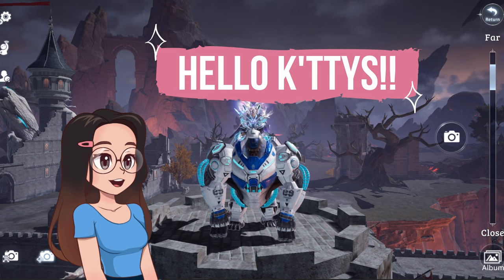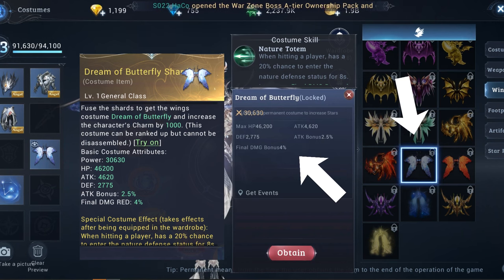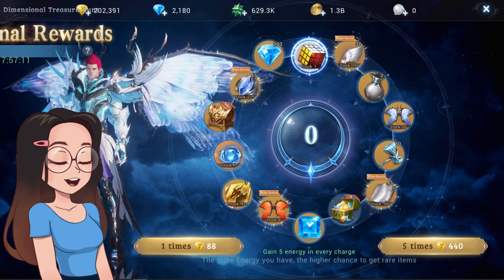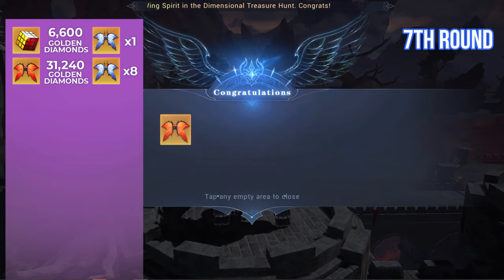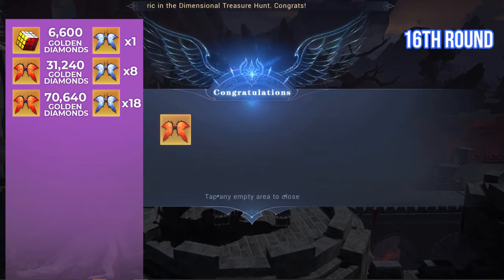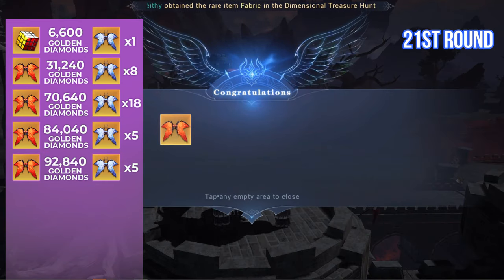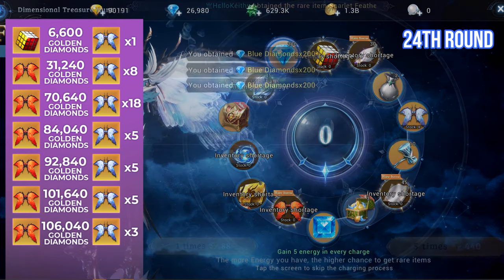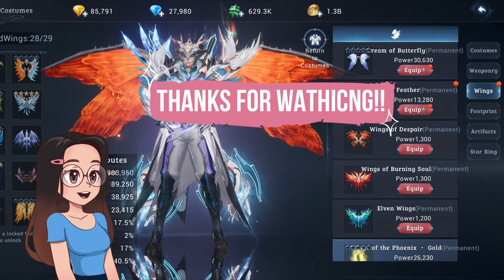DREAM OF BUTTERFLY WING 🦋 WORTH?🤔 | Dimensional Treasure | MU Origin 3 Asia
In this video I will share to you how many golden diamonds you need if you want to get the dream of butterfly wing. You can also see what are the items i got in the process.